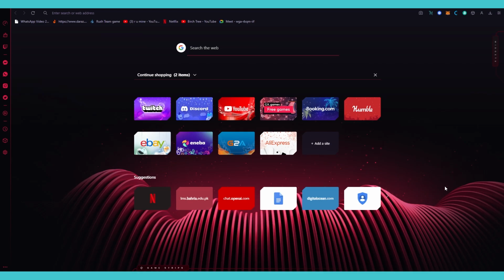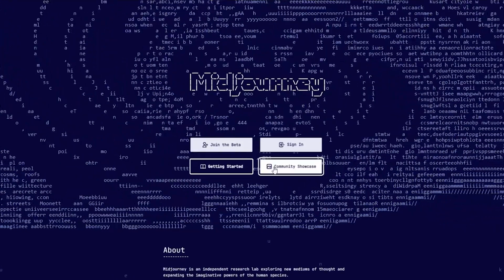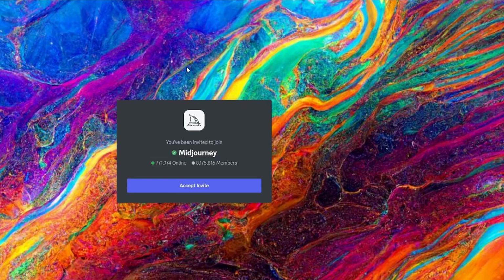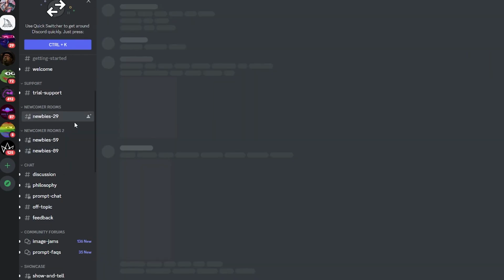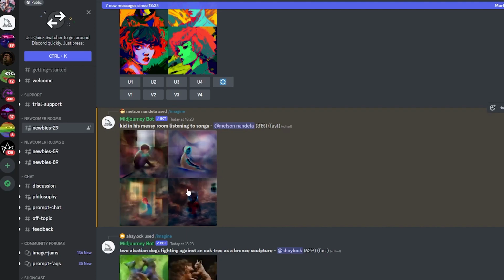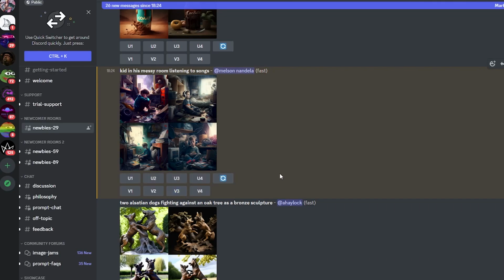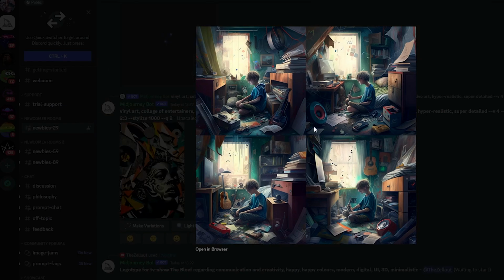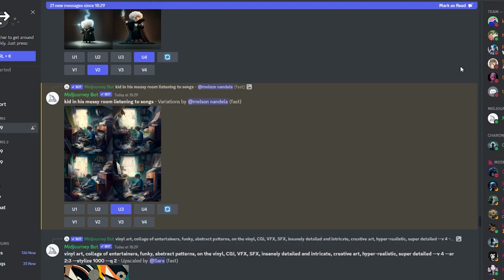How To Create AI Art Using Midjourney V4 | Combine Images To Create Mind- Blowing Art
In this video I will show You How To Create AI Art Using Midjourney V4, how you can Combine Images To Create Mind- Blowing Art in minutes. add midjourney to your discord server and start your creative journey.